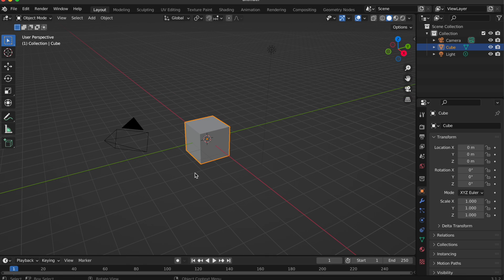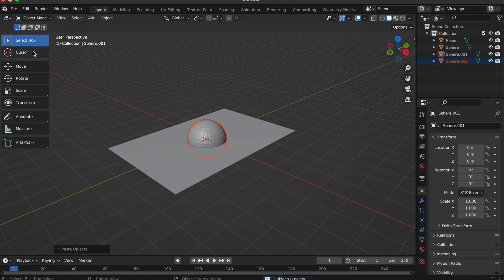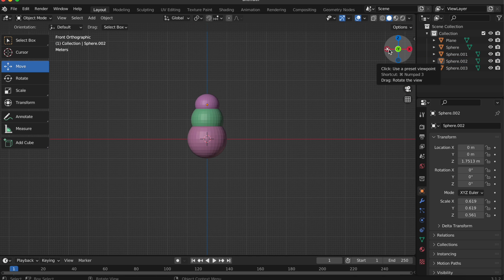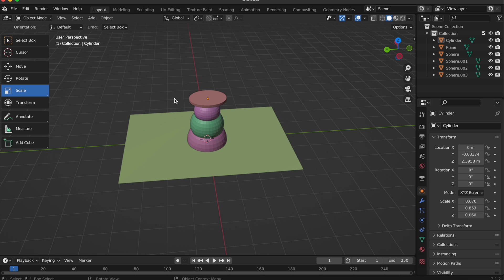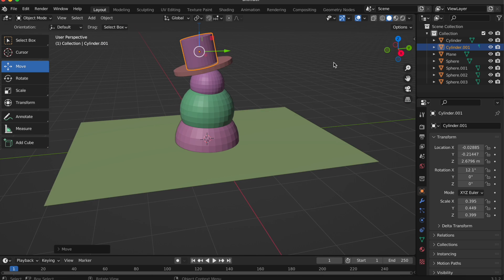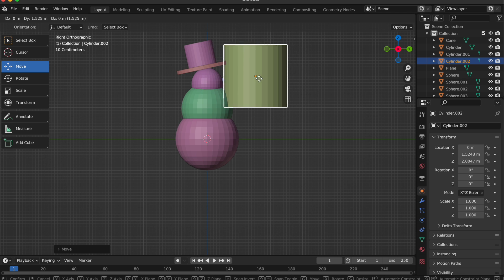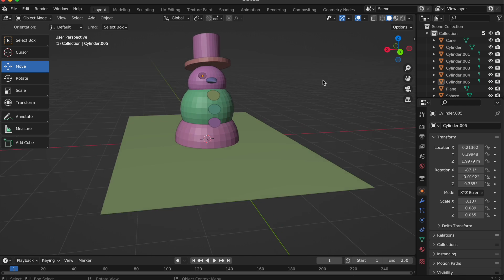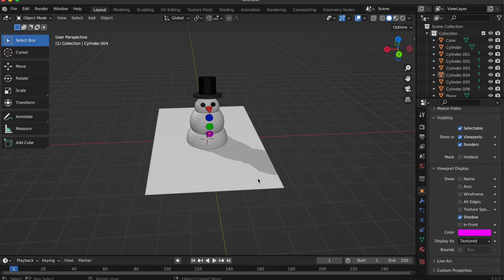How to make a Snowman using blender- Beginner Tutorial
@Zen.Obie1  Showing my viewers how to use blender to create and color simple objects.

Download blender 👇🏾